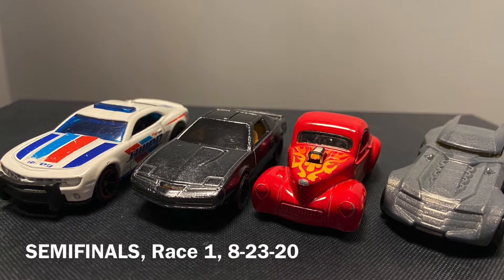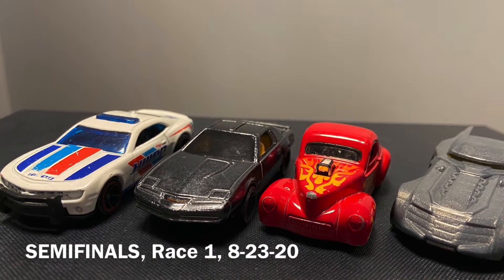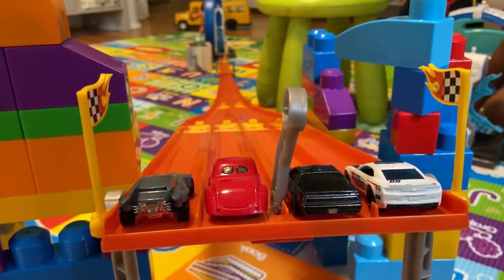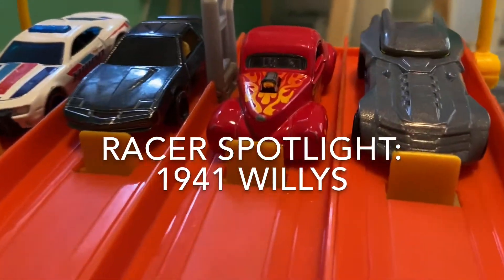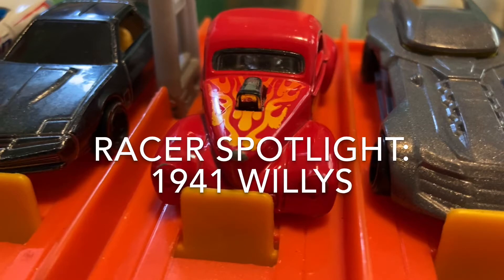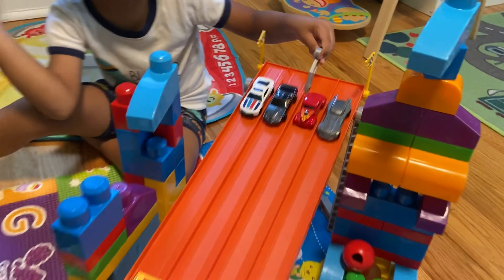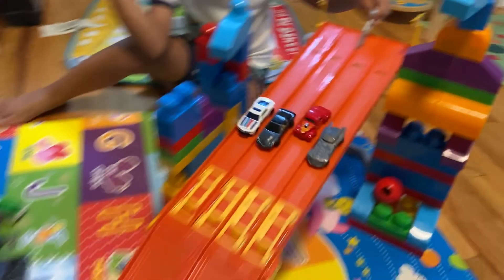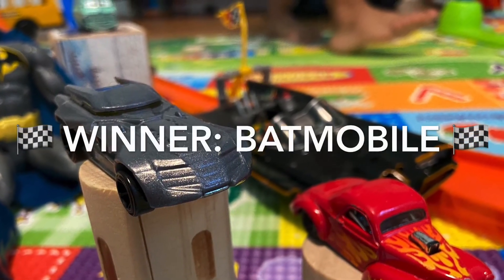Semifinal Race 1, 8-23-20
A real rattlesnake.